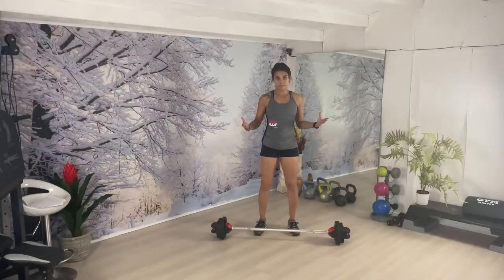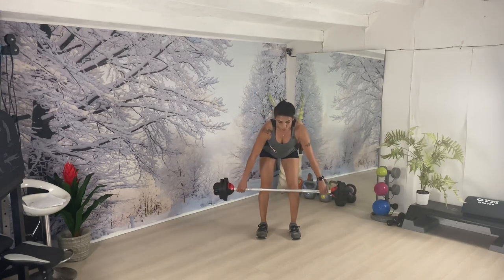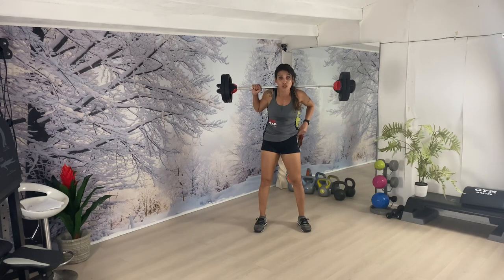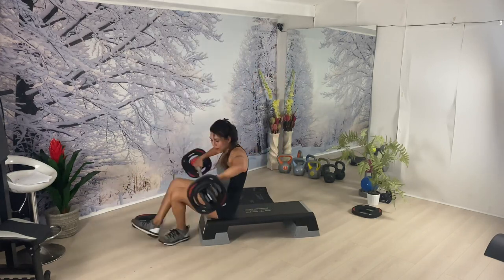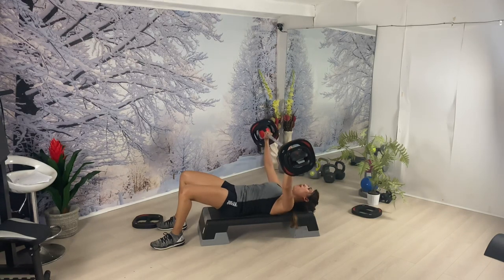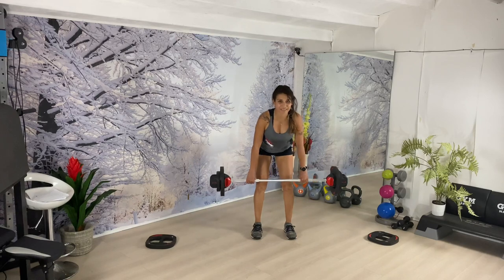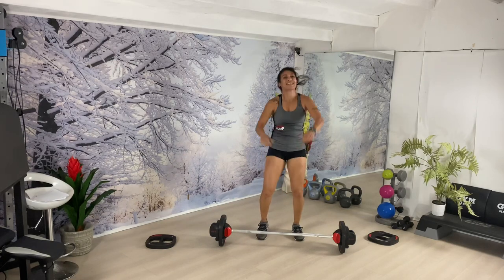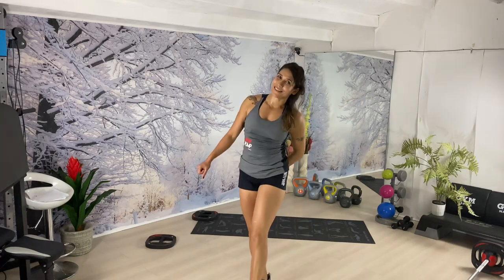BODY STRENGTH | BARBELL WORKOUT | 4 TRACKS | RELEASE #1 | 30 MIN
Hey! I have put together a great barbell workout for 30 minutes for you to start your Sunday morning :)

In this video you have;
T1 Warm up 2:09
T2 Squat 8:48
T3 Chest 15:10
T4 Back 21:08
T5 Cool-down 26:05

My barbell weight:
T1 13kg | T2 23kg | T3 15kg | T4 15kg